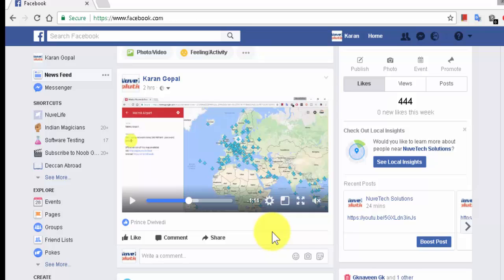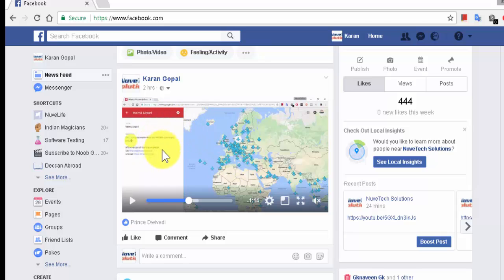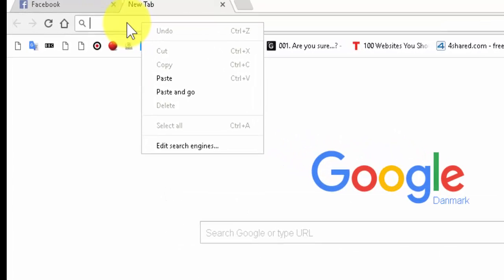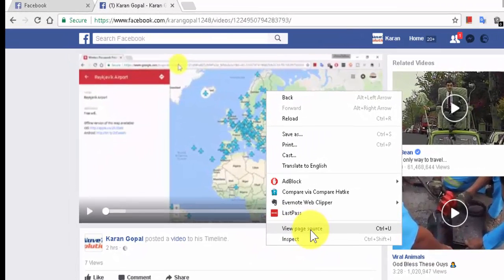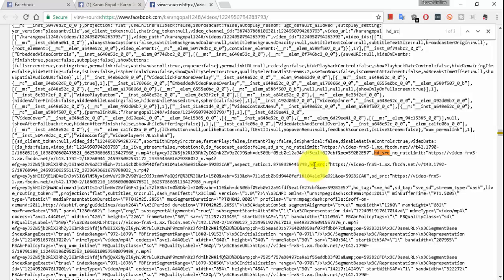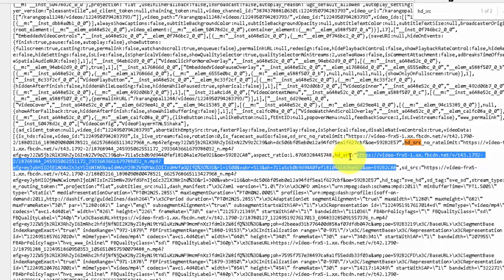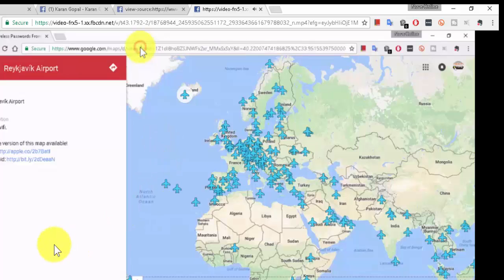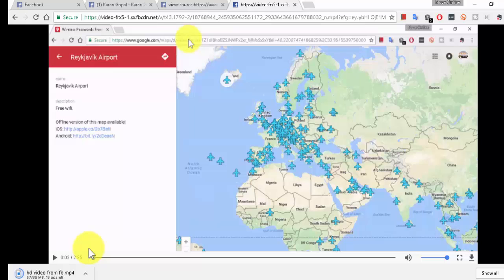How To Download Facebook Videos in HD Quality ?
How To Download FB Videos in HD Quality ? Download HR videos from Facebook